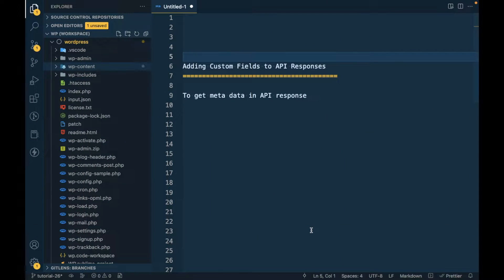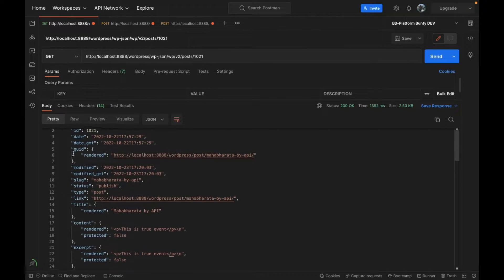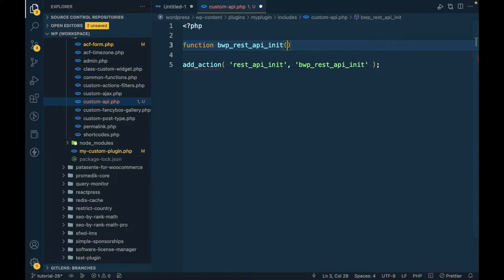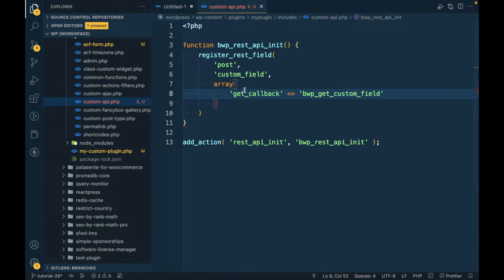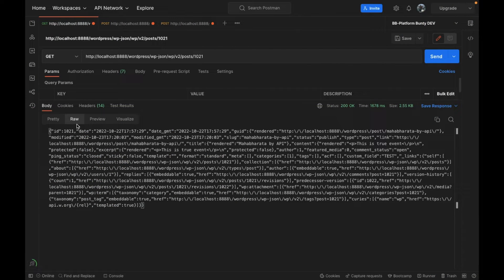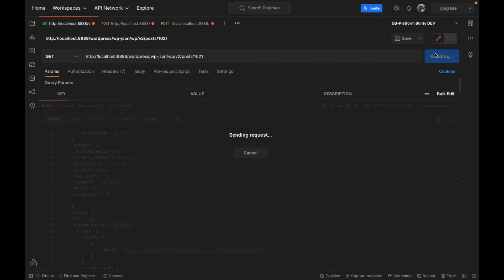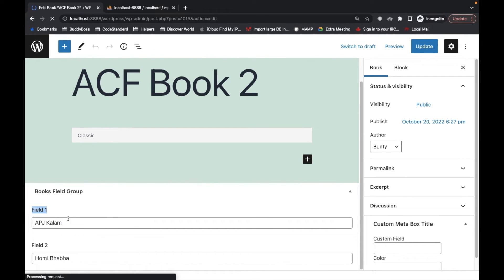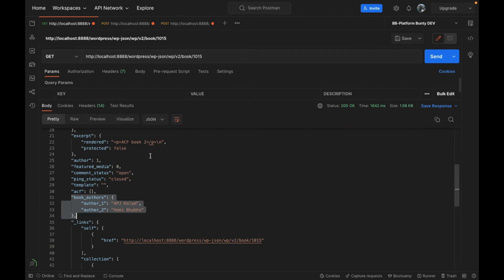How to Add Custom Fields to WordPress API Response: A Step-by-Step Guide | E3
In this video, we will explore how to add custom fields to the WordPress REST API response. Custom fields can contain additional data that you want to expose to your API users. We'll create and manage custom fields, and then use a simple code snippet to add those fields to our API response. This tutorial is suitable for both beginners and intermediate users who want to learn how to customize their WordPress REST API. Follow along to learn how to add custom fields to your WordPress API response in just a few easy steps!

Function: register_rest_field